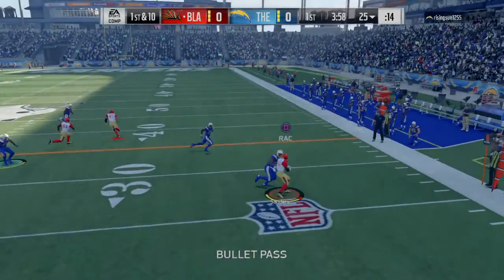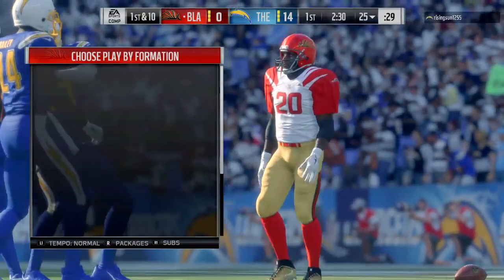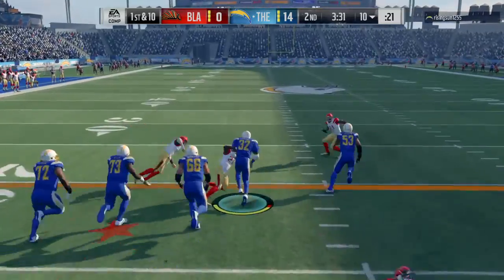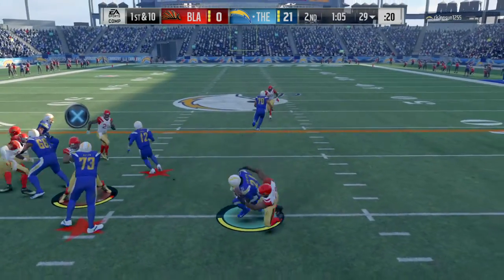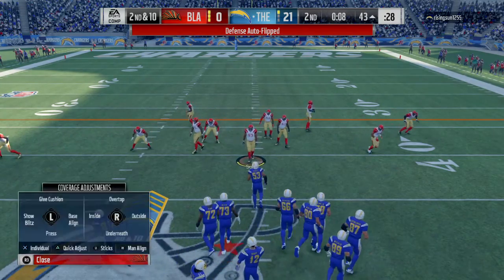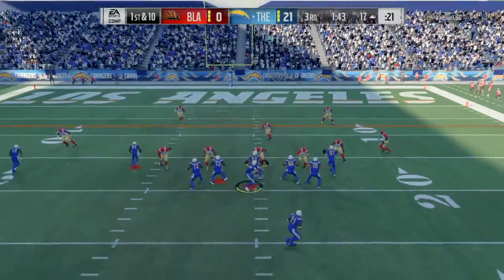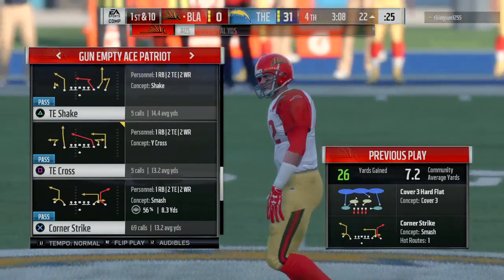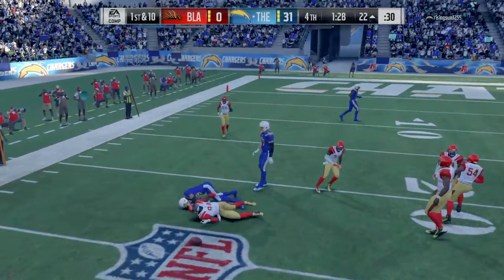Madden NFL 18_20180214005607